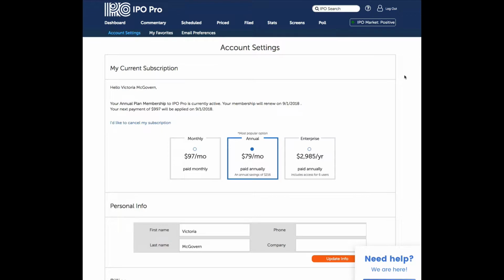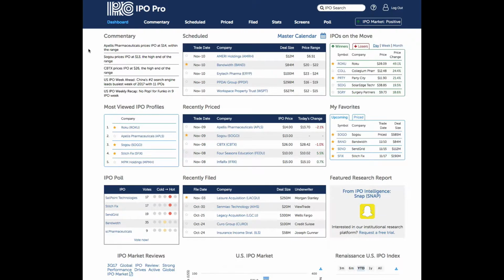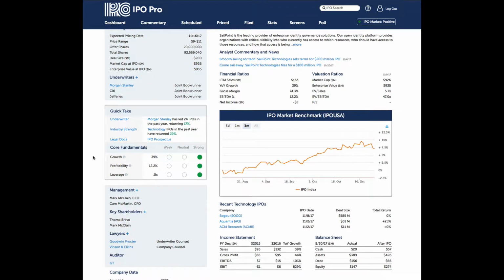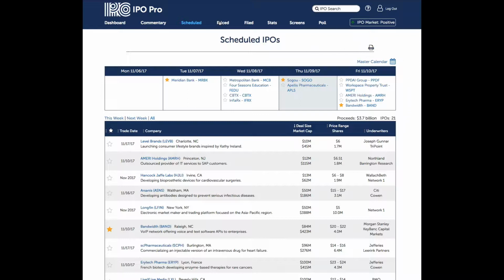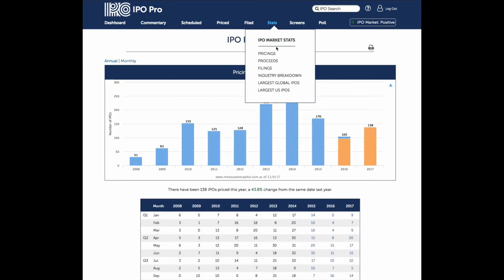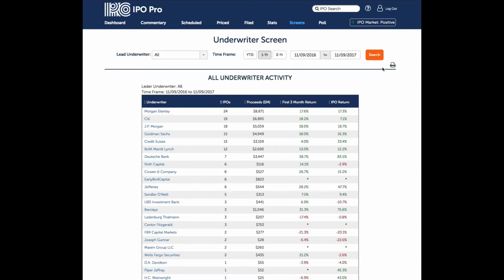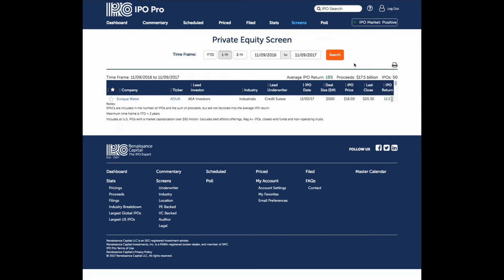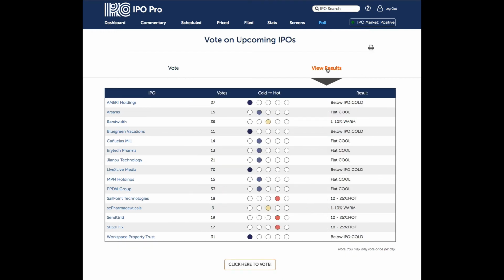Welcome to IPO Pro! (demo)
Welcome and congratulations on joining IPO Pro!
Here is a quick walk through of the platform.